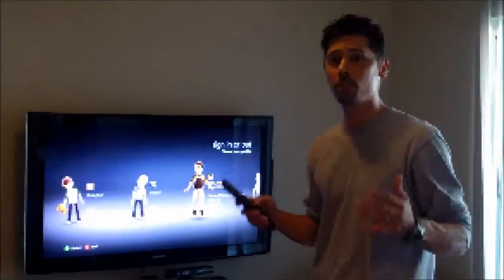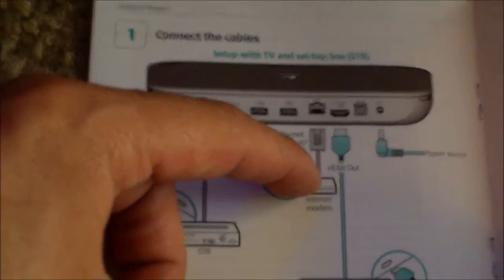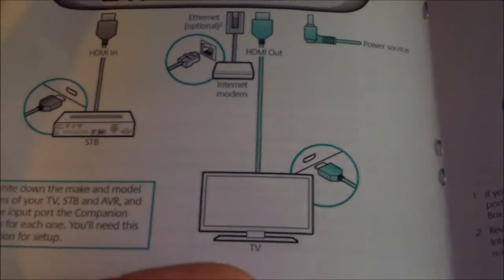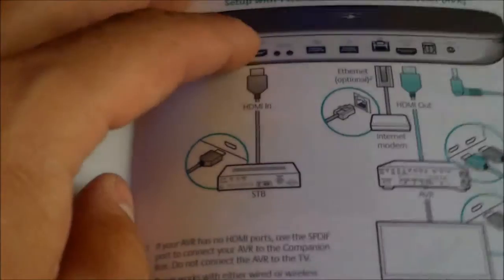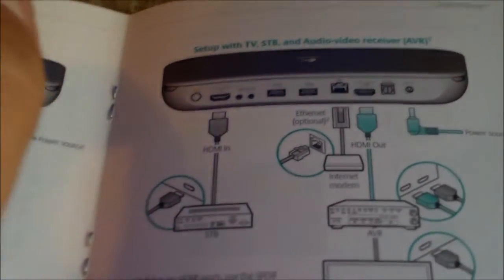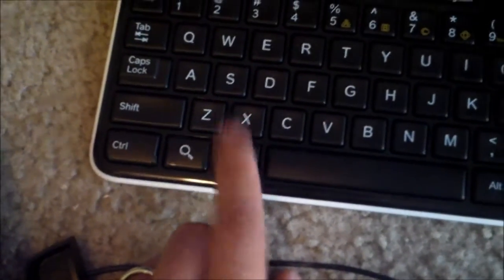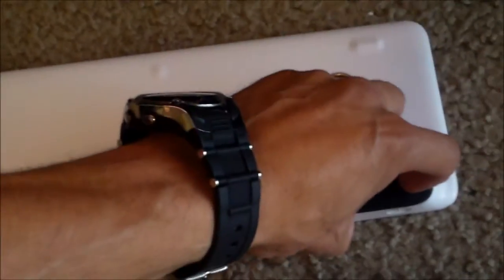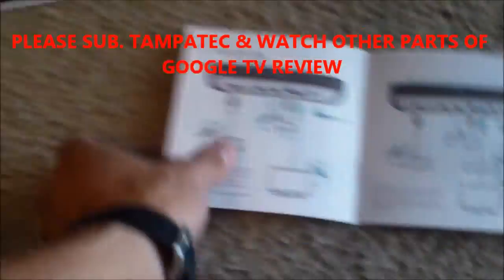HOW TO CONNECT GOOGLE TV REVIEW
HOW TO SETUP & CONNECT GOOGLE TV TO MAKE HOME THEATER A SMART TV REVIEW PT1